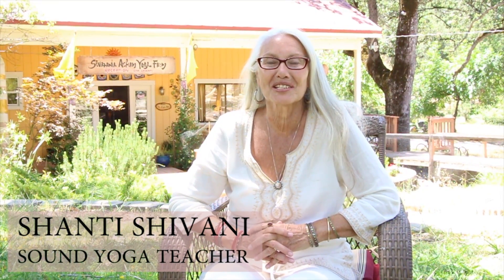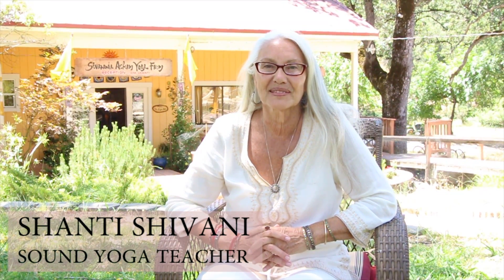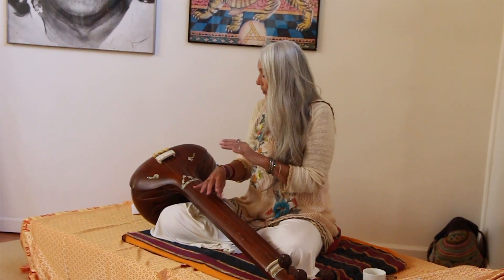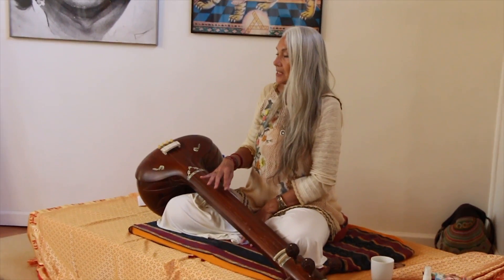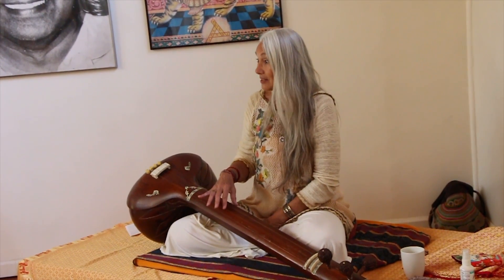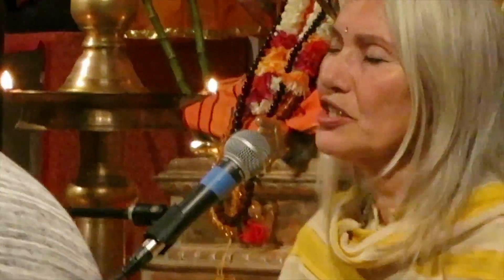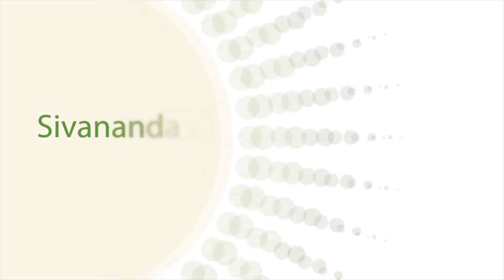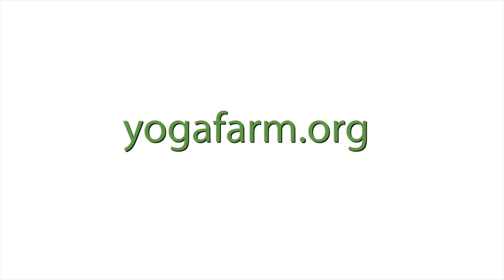Shanti Shivani at the Yoga Farm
Yoga of Sound Teacher and Sacred Sound Healer